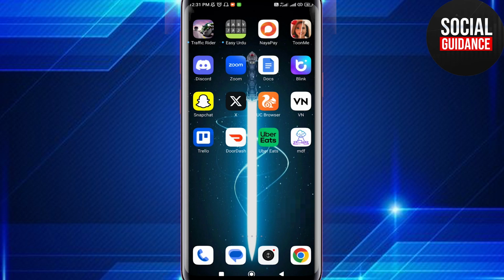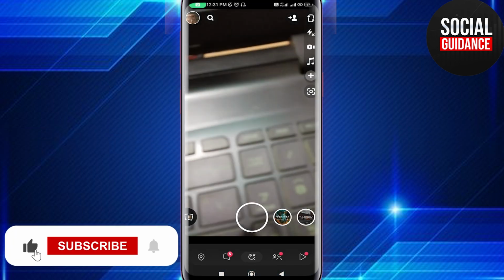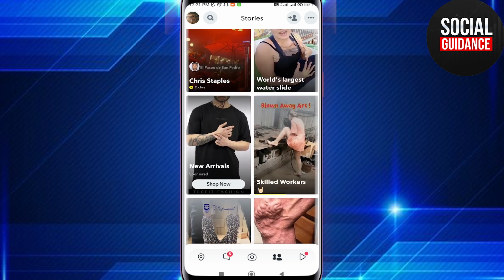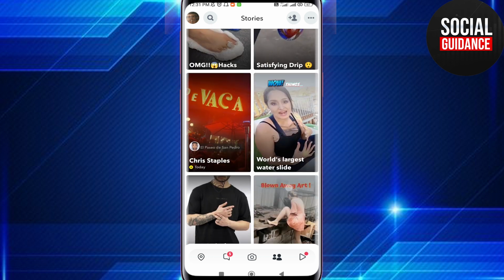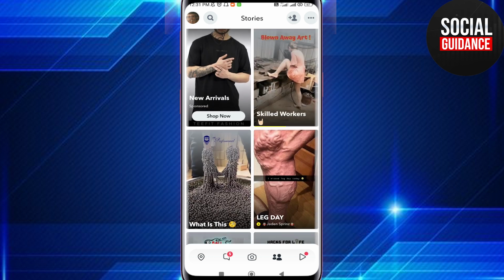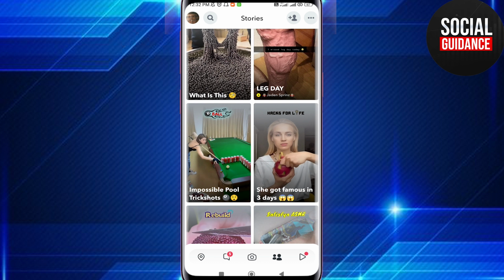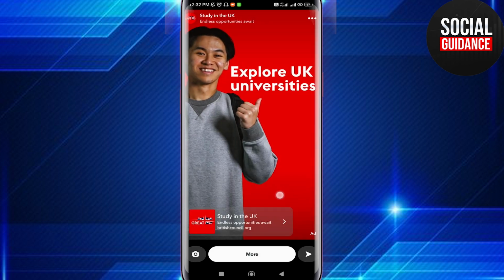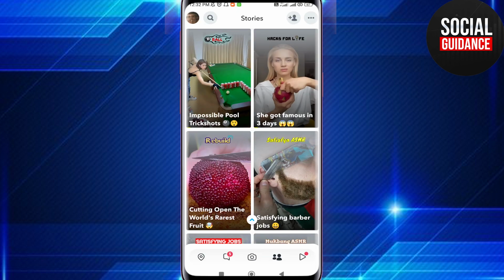How To Use Snapchat Discover Feature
Learn How To Use Snapchat’s Discover Feature with our easy guide! This video provides step-by-step instructions on navigating and maximizing Snapchat’s Discover, ensuring you get the most out of your experience. Perfect for beginners or those looking to explore more on Snapchat.